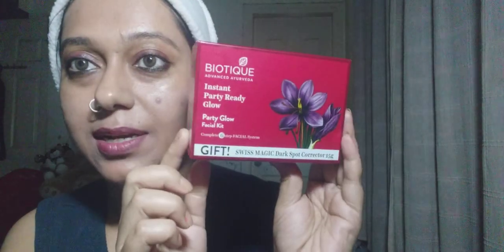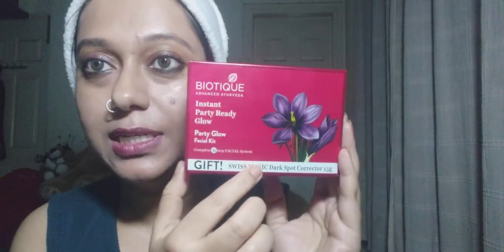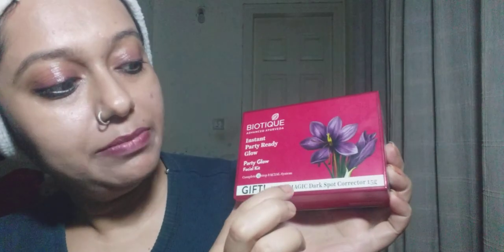Biotique instant party ready glow facial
Biotique instant party ready glow facial at home